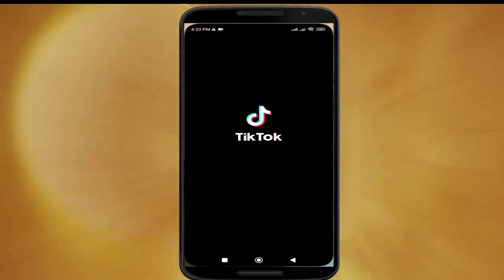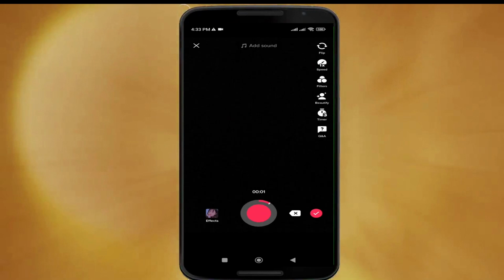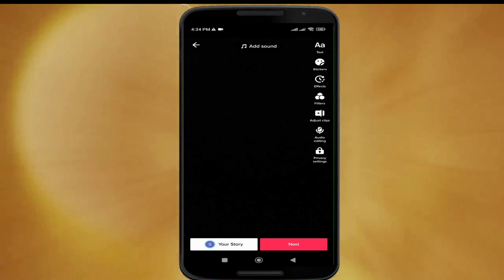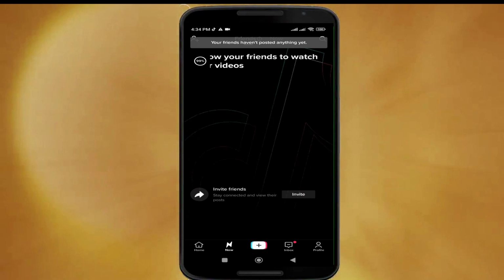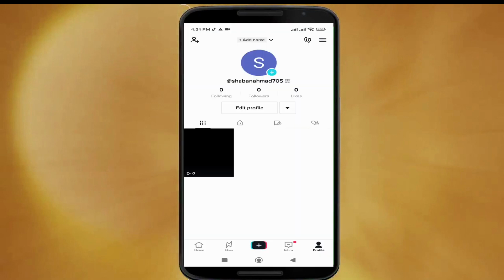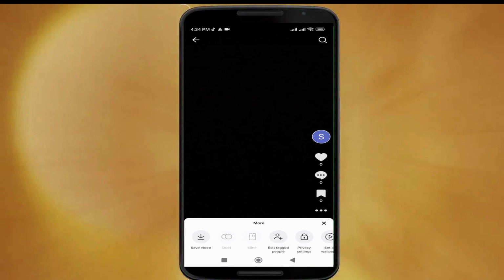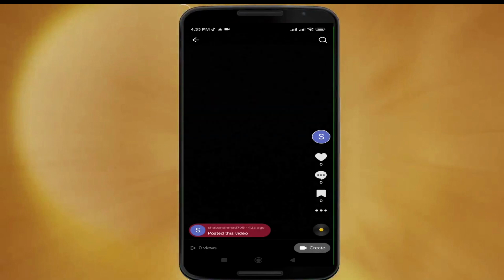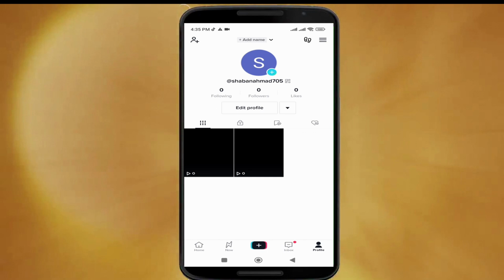How to make TikToks private (2022).